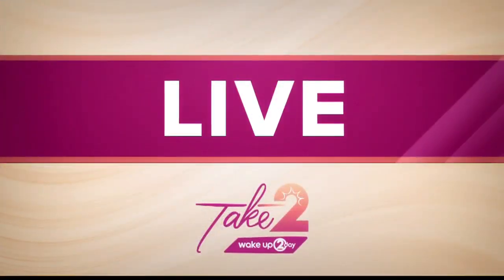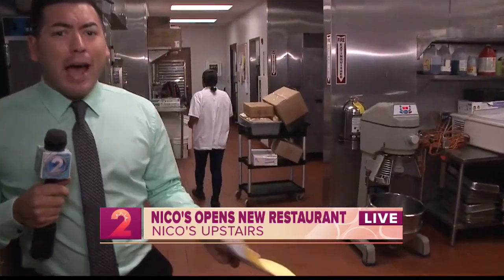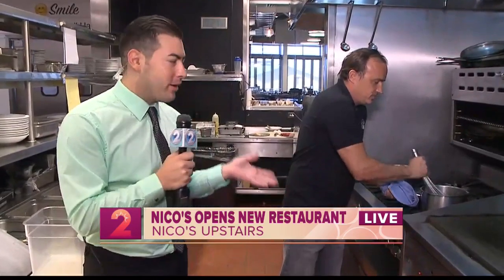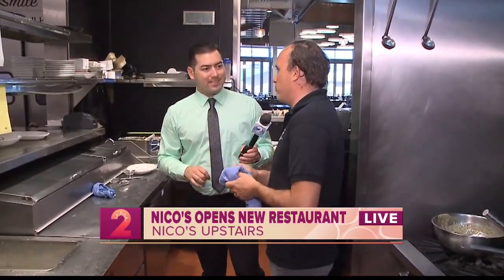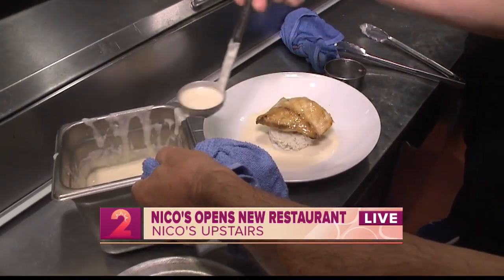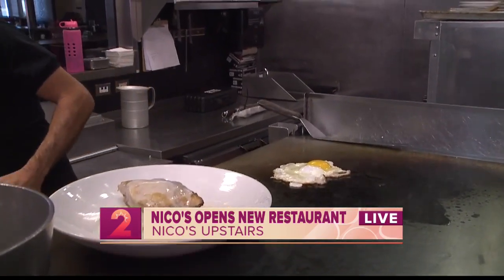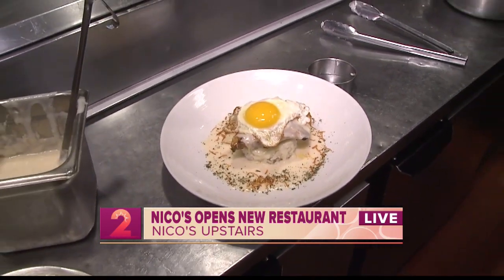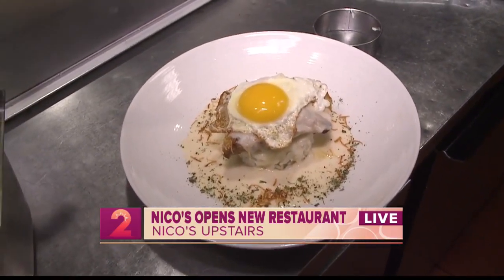Take 2:Nico's Upstairs Steak and Seafood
Dallis visits Nico's newest location "Nico's Upstairs Steak and Seafood",to try traditional Hawaiian dishes with a French influence.